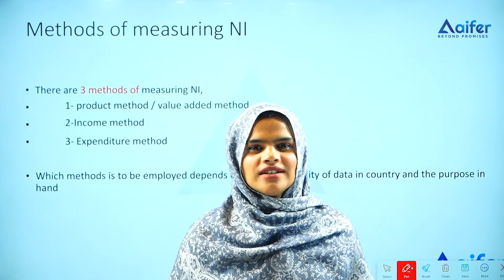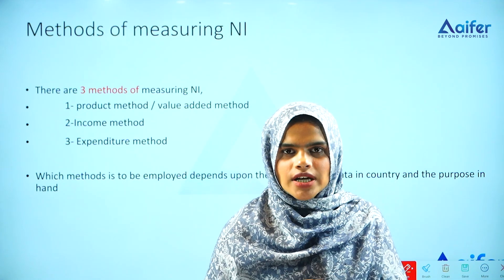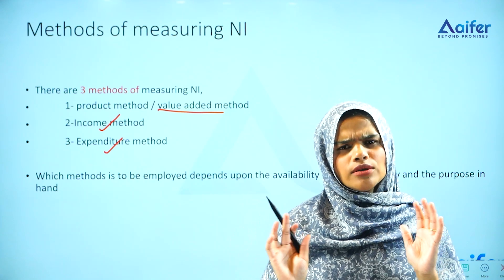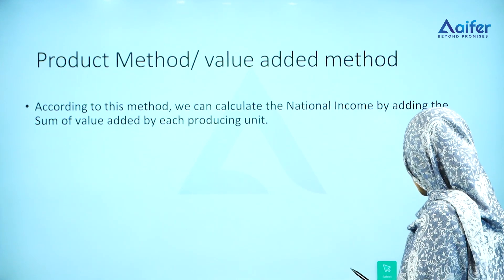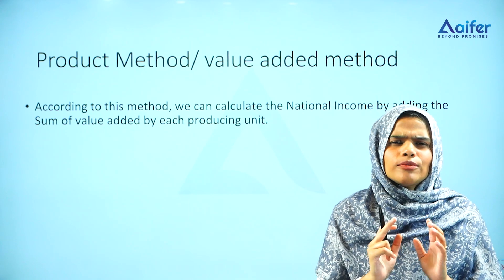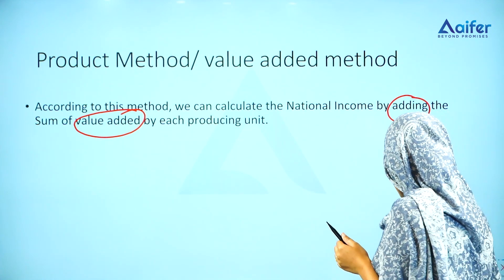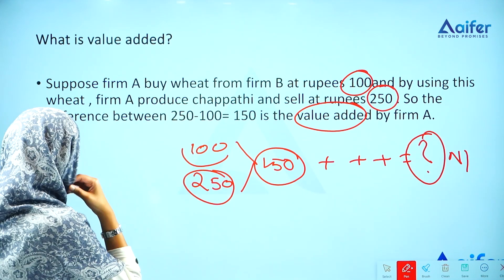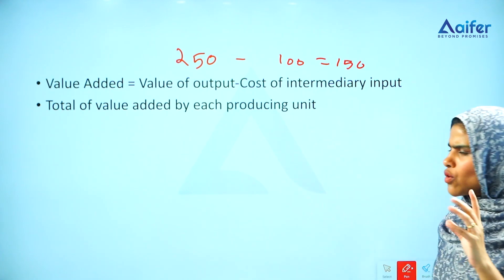Methods of Measuring National Income | UGC NTA NET | Economics Class | Aifer Education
📊🌐 Unlock the intricacies of measuring National Income with our focused discussion tailored for UGC NET Economics aspirants! 🎓💡 In this video, we delve into the essential "Methods of Measuring National Income," providing a comprehensive overview of the key techniques and concepts crucial for your UGC NET exam preparation. 🧠📈 Whether you're a dedicated student or an economics enthusiast, this session offers valuable insights, exam-centric strategies, and a clear understanding of the various approaches used to quantify a nation's economic activity. 🌍✨ Hit play now to elevate your knowledge and approach the UGC NET Economics exam with confidence! 🚀🔗 UGCNETEconomics NationalIncome ExamPreparation EconomicsExplained StudyWithUs 📖🎥

Welcome to Aifer Education – your gateway to success! 🚀 We're on a mission to enhance education and foster essential skills. Join our online coaching for UGC NTA NET and CSIR NET, featuring excellent teachers, smart methods, and innovative technology.

🔗 Immerse yourself in our unique Emotech Learning System for an unparalleled educational experience.
🔗 Connect with peers in our UGC NET Paper 1 guidance group
🔗 Connect with peers in our UGC NET Economics guidance group: